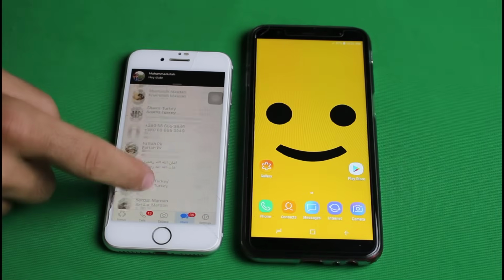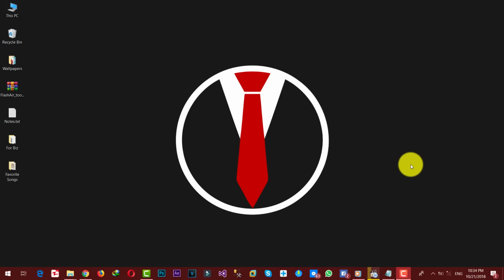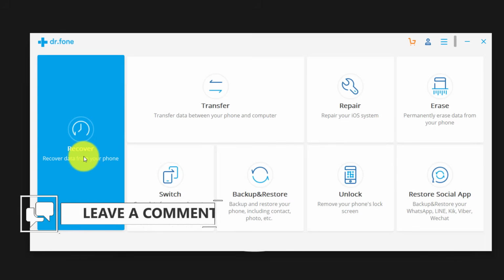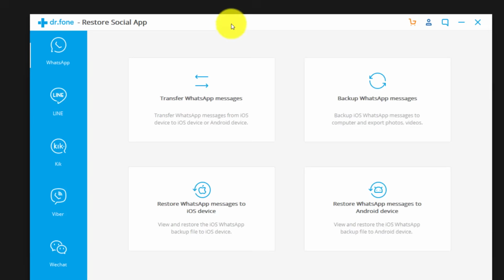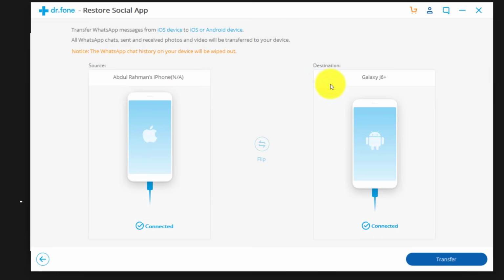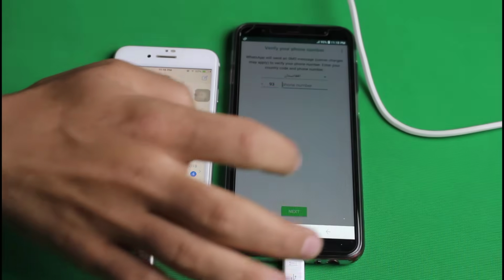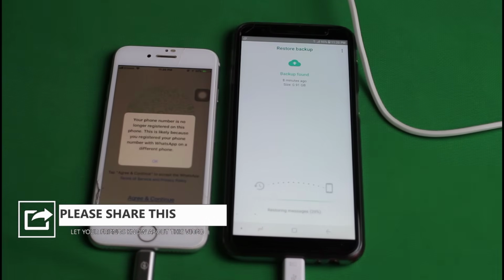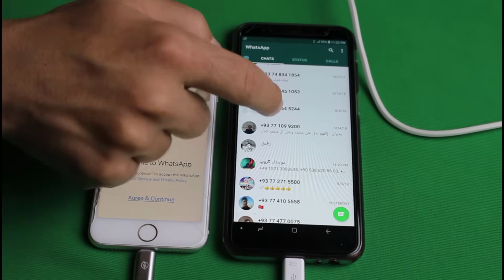How to Transfer WhatsApp Messages from iPhone to Android | Tech Zaada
Learn How to Transfer WhatsApp messages from iPhone to Android using this tool.
YOU CAN ALSO USE THIS TOOL TO TRANSFER WHATSAPP FROM ONE PHONE TO ANOTHER.
If you're looking for How to Transfer WhatsApp Chat History from iPhone to Android, then this is the video for you. In this video, I will show you the easiest way to Transfer WhatsApp Attachments from iPhone to Android. And for that, you will need a software called Dr.fone Whatsapp Transfer.

YOU CAN ALSO USE THESE TOOLS TO TRANSFER WHATSAPP FROM ONE PHONE TO ANOTHER.

SUGGESTED VIDEOS

3 Ways to Create an App without coding skill (make an app for iOS and Android)